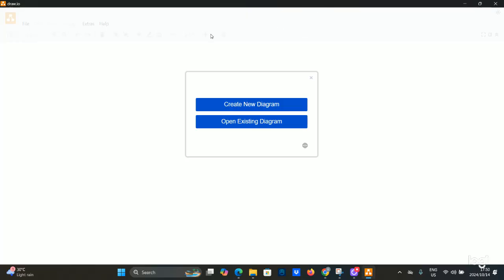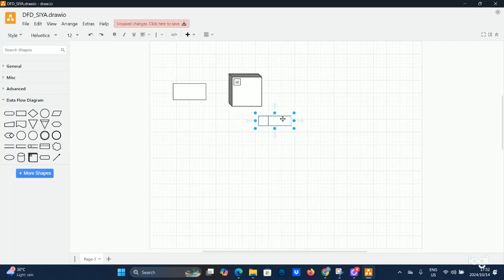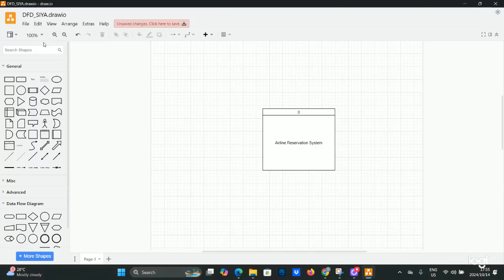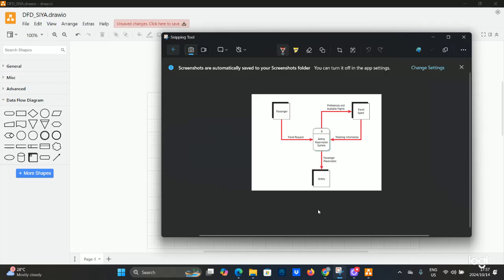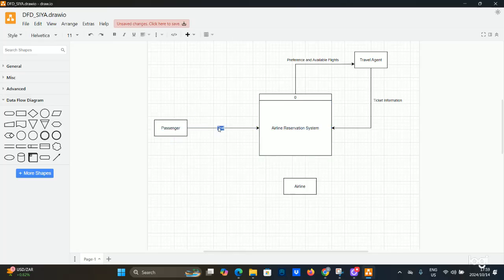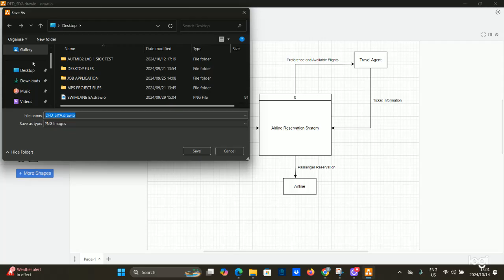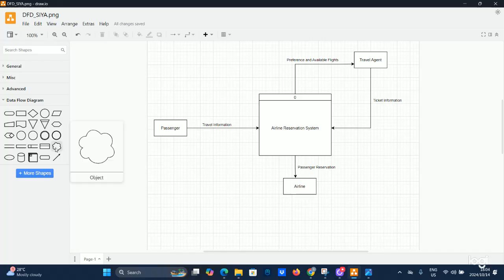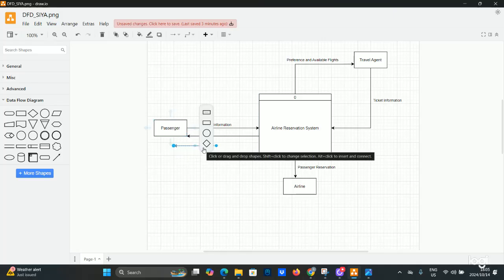DATA FLOW DIAGRAMS USING DRAW IO || By Siya